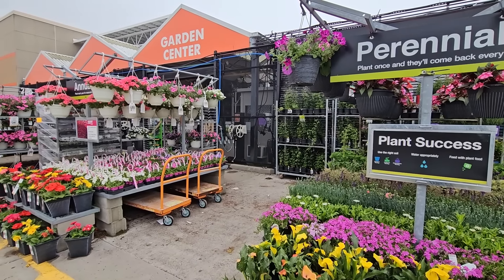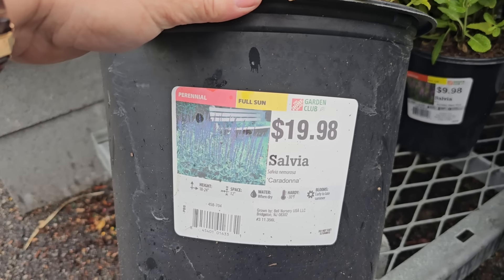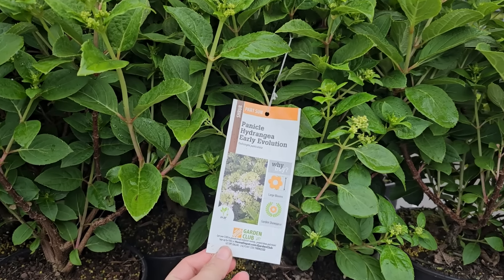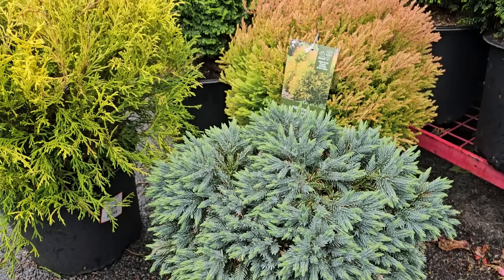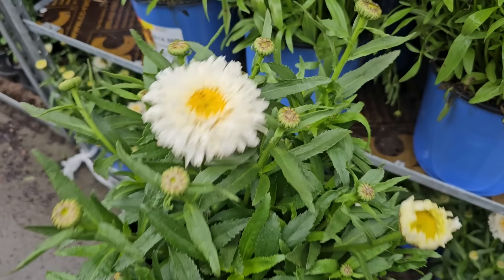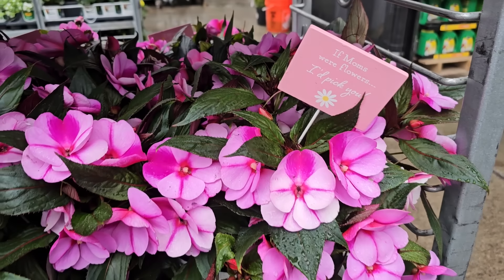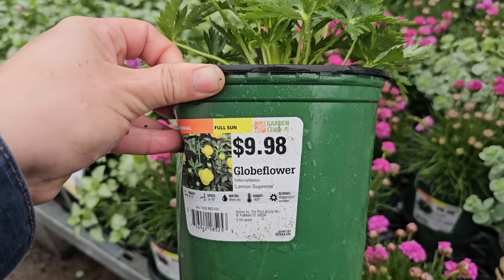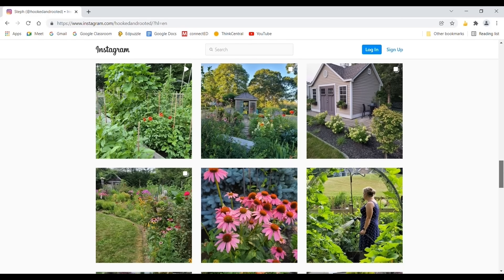May: New Plants at Home Depot Garden Center 2024 Perennials, Annuals, Shrubs, Evergreens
Hooked and Rooted is a gardening show on Youtube. My shows & content include topics such as: Offering gardening tips for beginners, low maintenance garden ideas, landscaping for beginners, new build garden transformations, how to make your garden beautiful, sharing perennial plants and evergreen shrubs for the garden, and the best ground cover plants you can plant in your garden.

📬Mail:

Steph
About this video: New Spring Inventory has arrived at the Home Depot Garden Center! The perennials are rolling in, some annuals, as well as new shrubs and evergreens. Some fun things I found included Lupine, Salvia, Armeria (sea thrift),  Angelina Stone Crop Sedum, Proven Winners Winecraft Gold Smoke Bush, and Proven Winners Lemony Lace Elderberry. Even some fun unique varieties that I've never seen sold at the big box store garden center before such as Rhododendron 'Percy Wiseman', and Japanese Holly Dwarf Pagoda. Come along with me while we shop and I share some tips about perennials, trees, shrubs, and evergreens.